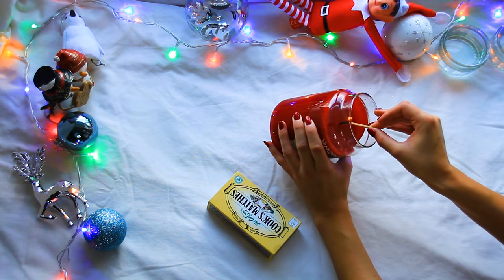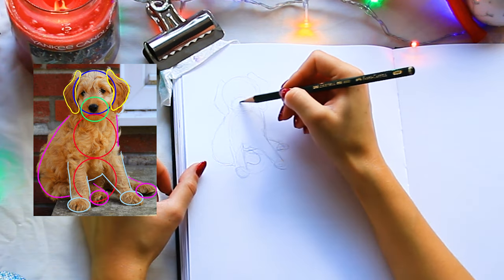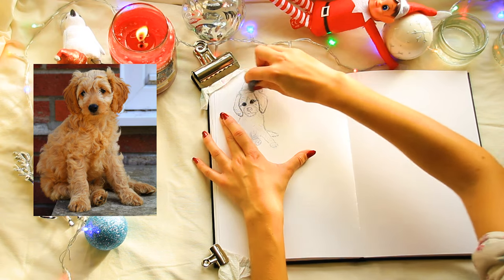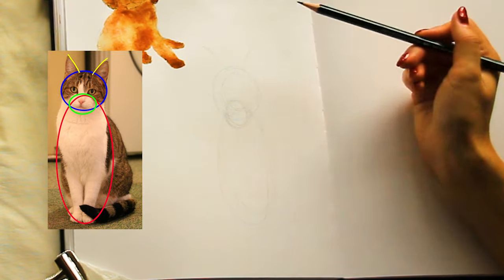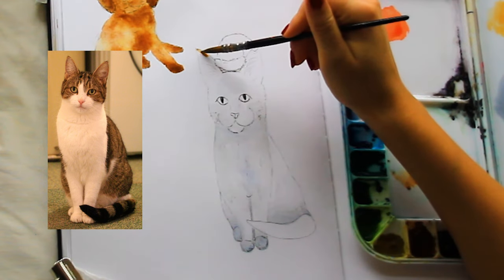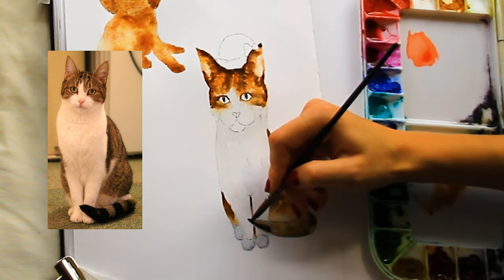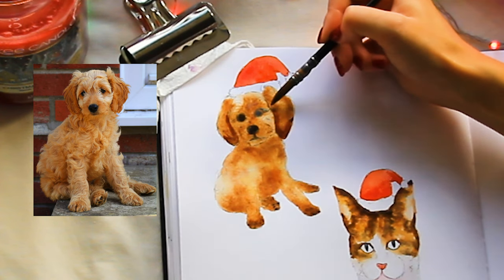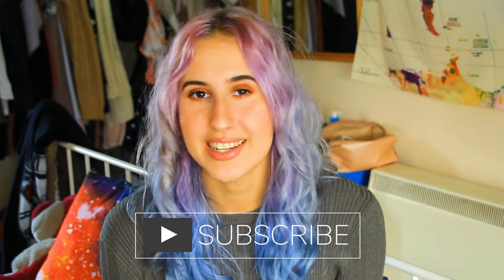✲ Painting PETS for Christmas: Beginner Friendly Pet Portrait Tutorial ✲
♡ Hello! ♡ Painting PETS for Christmas: Beginner Friendly Pet Portrait Tutorial. If you're thinking about painting your pet for christmas then this video is perfect for you! This is a simplified version of the process I use to quickly sketch out an animal in pencil and fineliner, and paint it with watercolor. There are many ways to paint portraits of pets and I'm not saying that this is the correct way, this is just the way I like to do it. Sometimes it can seem overwhelming to attempt to paint an animal from a photograph, my method is to sketch using shapes.

✿ brushes ✿
synthetic quill paintbrush
princeton paintbrush
✿ paint ✿
himi jelly gouache
✿ paper ✿
arches block
etchr sketchbook
✿ equipment ✿
fineliners

❈ chapters ❈
00:00 what you will need
00:55 dog step 1
02:15 dog step 2
03:00 cat step 1
03:54 cat step 2

art petportrait petpaintingtutorial Painting PETS for Christmas: Beginner Friendly Pet Portrait Tutorial, painting pets for a christmas gift, artist shows how to create watercolor portraits of animals cats and dogs for christmas in original sketchbook tutorial, art,artist,watercolour,art challenge,painting movies,plein air painting,my artist life,sketching,sketchbook tour,art vlog